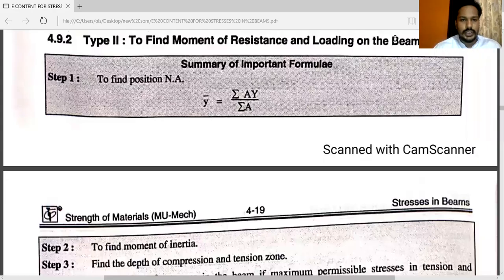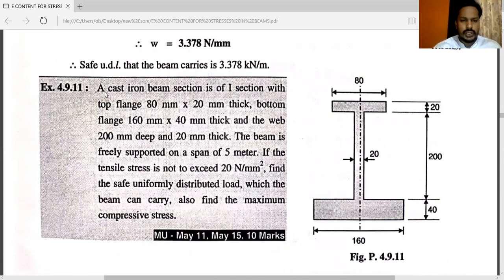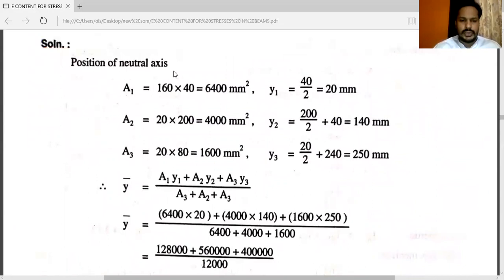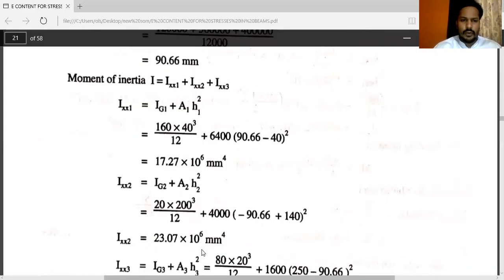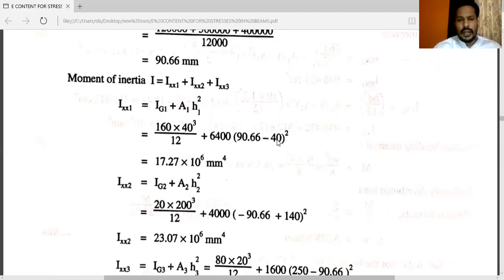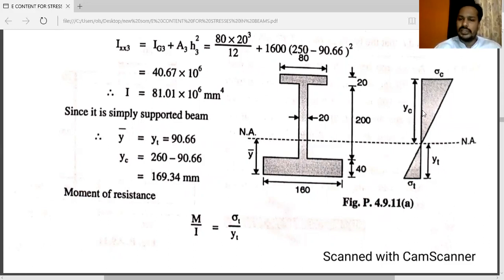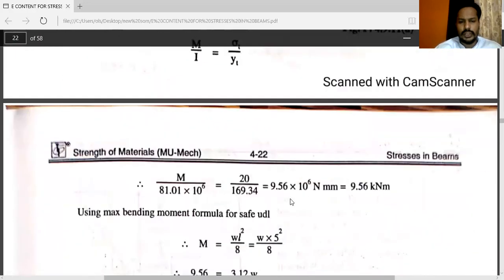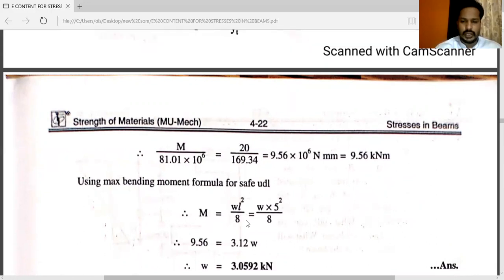VIDEO 27 STRESSES IN BEAMS